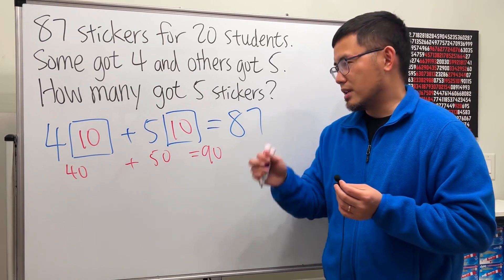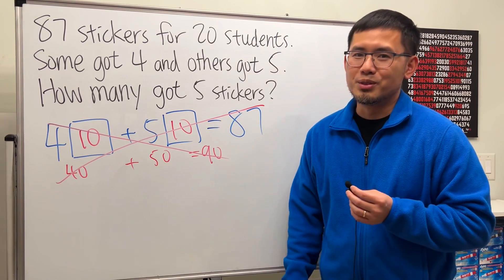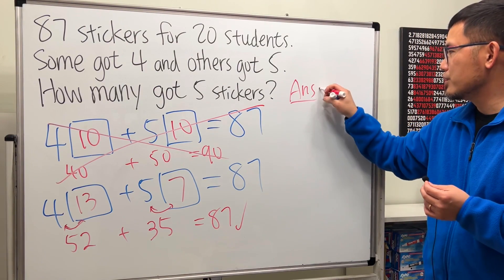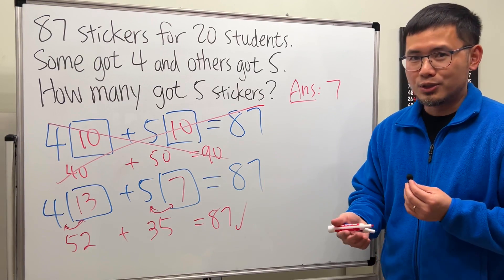Use 3rd-grade-level math, NOT ALGEBRA!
A 3rd-grade teacher asked an algebra problem on the test? This is an email from one of my viewers about his sister who's 3rd grade. The question is "Mr. Gomez had 87 stickers. Mr. Gomez had 87 stickers. He gave all of the stickers to his class of 20 students. Some students received 4 stickers and the others received 5 stickers. How many students received 5 stickers?". I agree that this is more like a system of equations algebra problem. However, I think it was also somewhat reasonable to use the way I demonstrated in the video to reason out the answer. What do you think?